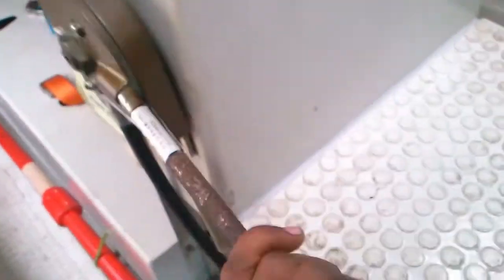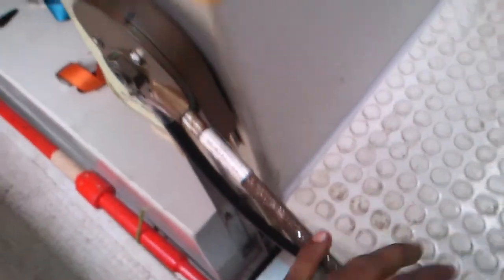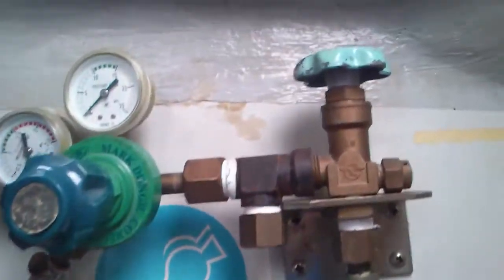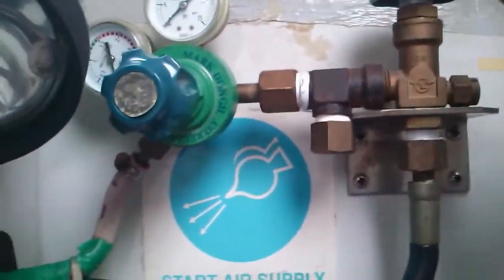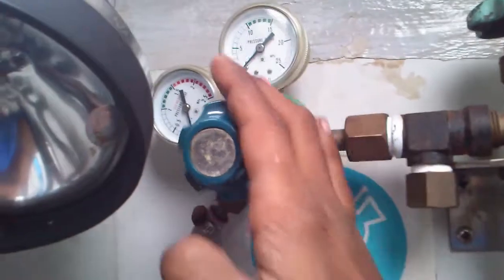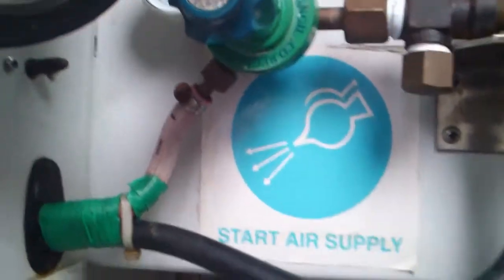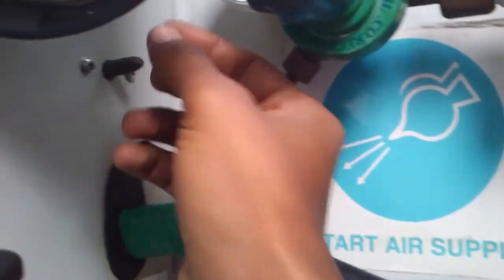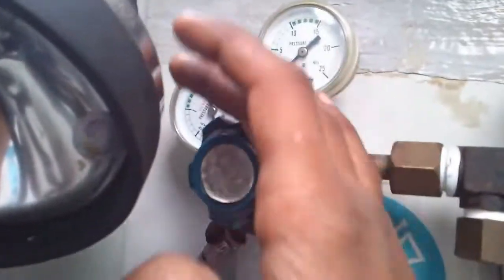LIFEBOAT OPERATION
lifeboat operation procedure